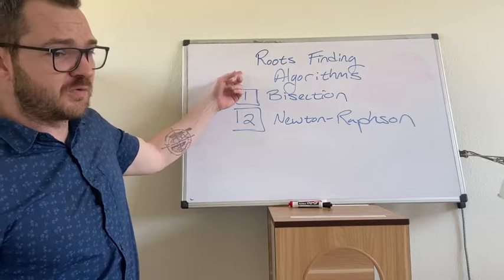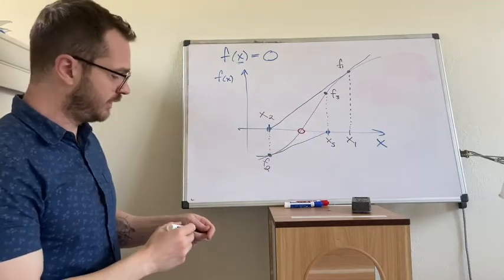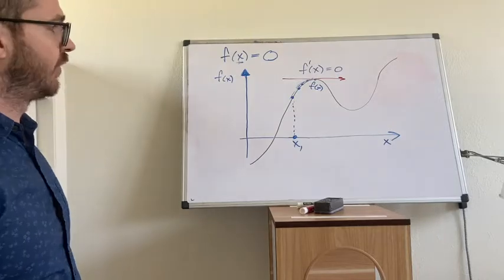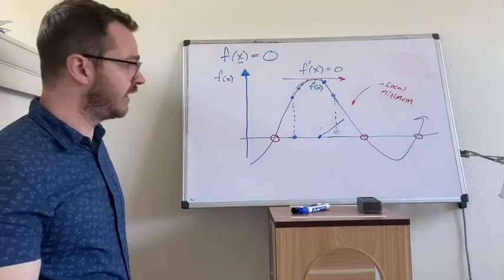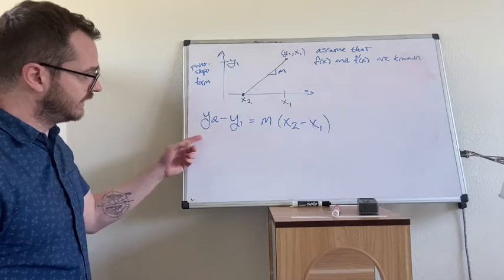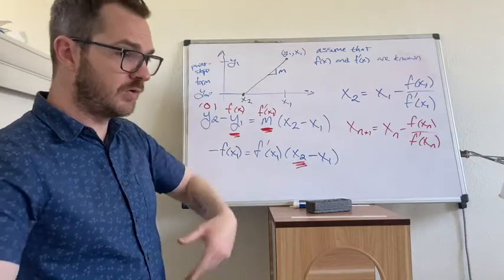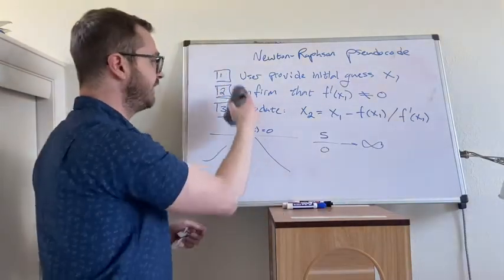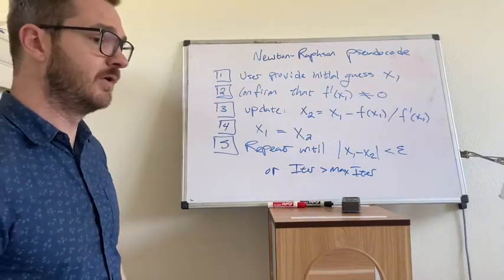Newton Raphson Method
In this video, we derive the Newton-Raphson method for finding roots of functions.